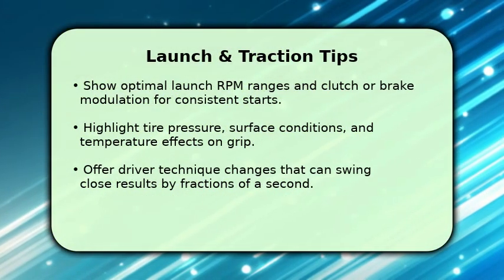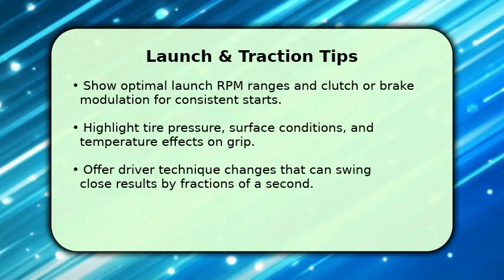Audi A6 vs Mercedes E Class Drag Race - Full Comparison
Audi A6 vs Mercedes E Class Drag Race - Full Comparison | 🍱 Make meal prep easy with these leakproof containers ▸

In this epic drag race, we pit the Audi A6 against the Mercedes E-Class to see which luxury sedan comes out on top. From acceleration and handling to interior features and fuel efficiency, we'll cover everything you need to know about these two German giants. Watch as they go head-to-head in a series of challenges designed to test their mettle.

Audi A6 vs Mercedes E Class, drag race luxury sedans, German car comparison, A6 vs E-Class specs, luxury sedan acceleration, Mercedes E-Class review, Audi A6 performance test, E-Class vs A6 handling, best German luxury cars